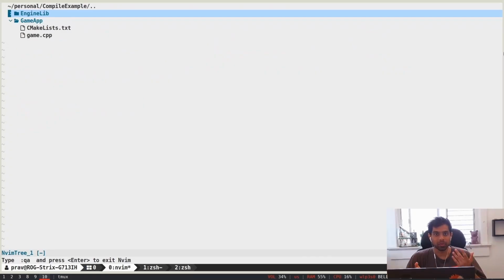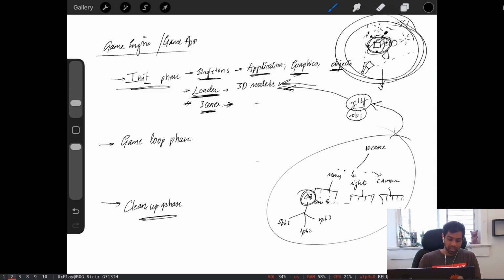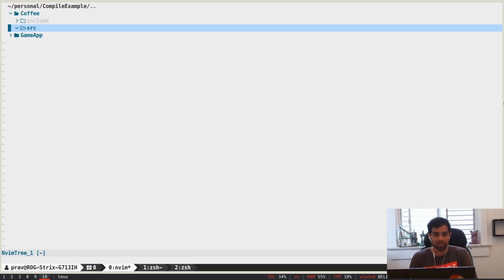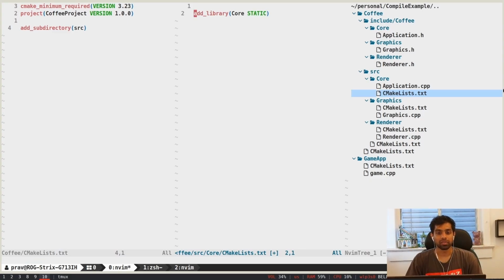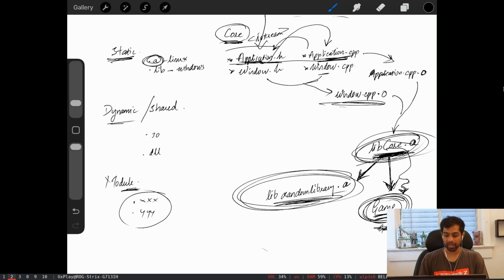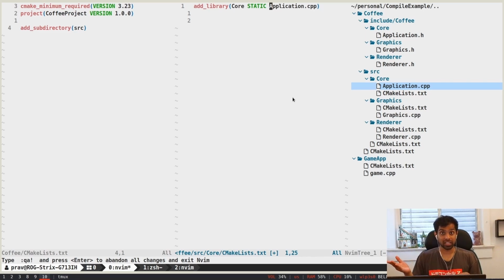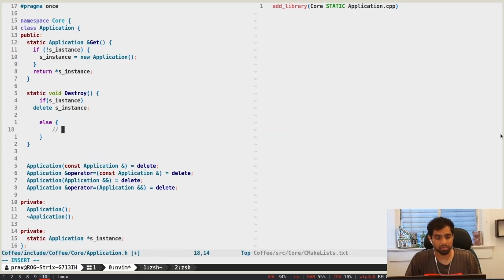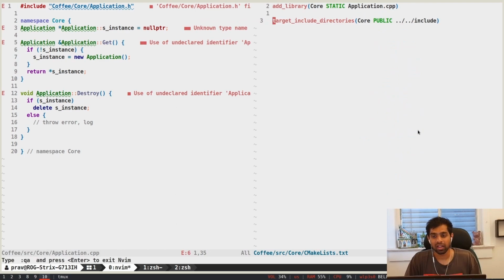CMake Library Types: Static, Shared, and Module Libraries Explained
This video is part of my Modern CMake course where we build a real C++ game engine project step by step.

In this part, we go deeper into C++ library types and how they relate to game engine structure. We cover static libraries, shared libraries, and module libraries, then start shaping the project into something closer to a real C++ game engine.

Course topics include C++ compilation, CMake targets, libraries, external dependencies, packaging, presets, generator expressions, and cross compilation.